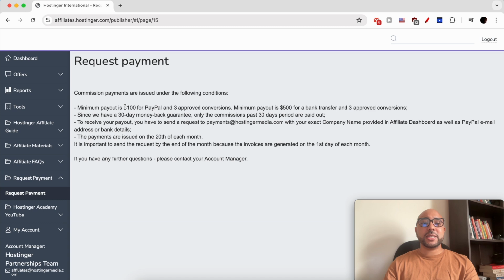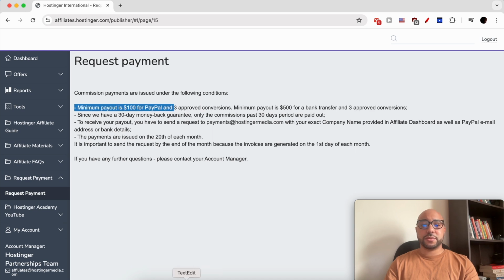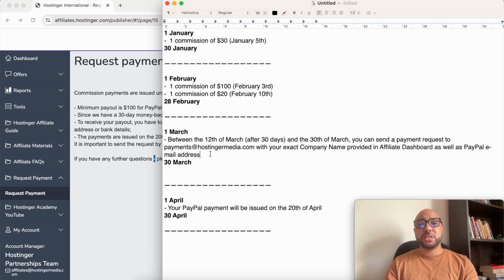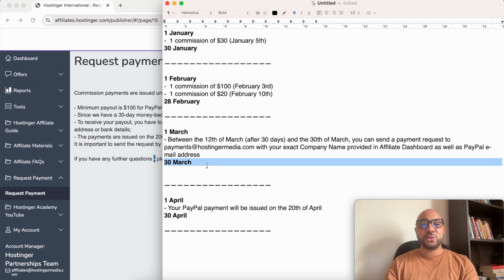How to Withdraw Money from the Hostinger Affiliate Program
In this tutorial, I’ll guide you through the steps to withdraw money from the Hostinger affiliate program. Learning how to withdraw money from Hostinger affiliate program is crucial for maximizing your earnings. Once you're inside your Hostinger affiliate program dashboard, follow these steps:

Hover over "Request Payment" with your mouse.
Click on "Request Payment."
Ensure you meet the conditions: For PayPal payments, you need at least $100 in commissions and three approved conversions. For bank transfers, you need a minimum of $500 in your account and three approved conversions.
Wait for a 30-day period before making your payment request.
To illustrate, let's say you earned your first commission of $30 in January. By February, you accumulated two more commissions: $100 on February 3rd and $20 on February 10th, meeting the payout requirements of $100 and three approved conversions for PayPal.

To receive your payment:

Between March 12th and 18th, send a payment request email with your details.
Expect your PayPal payment by April 20th.
Follow these steps diligently to ensure a smooth withdrawal process from the Hostinger affiliate program.